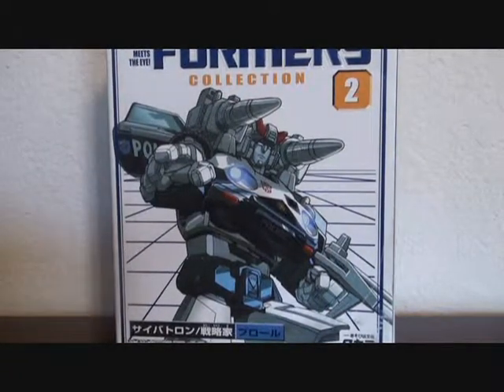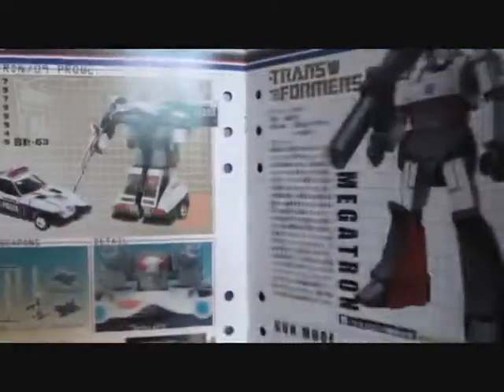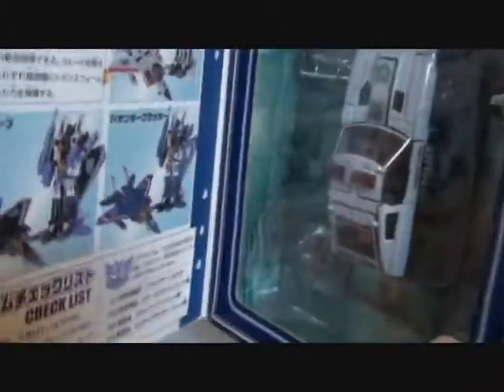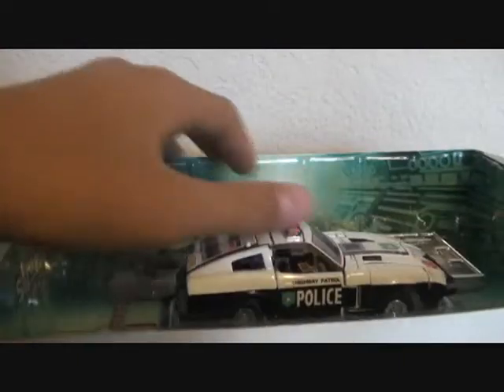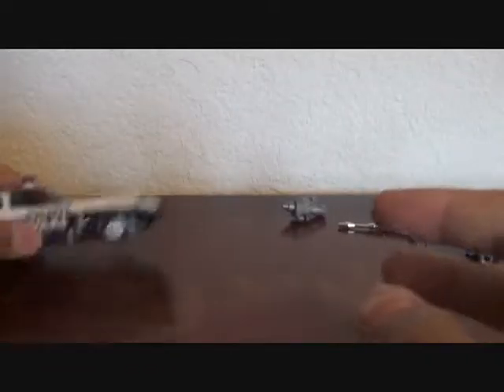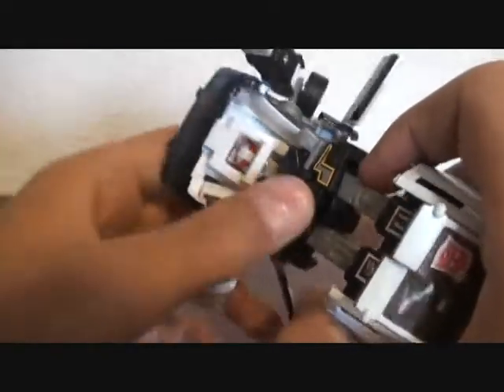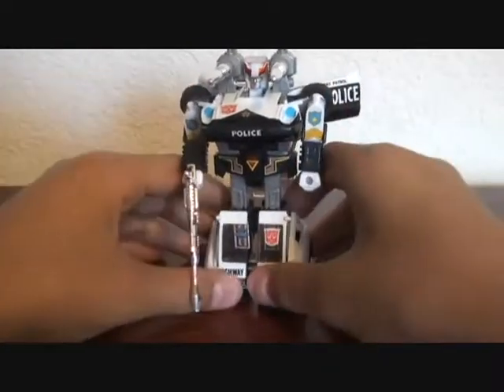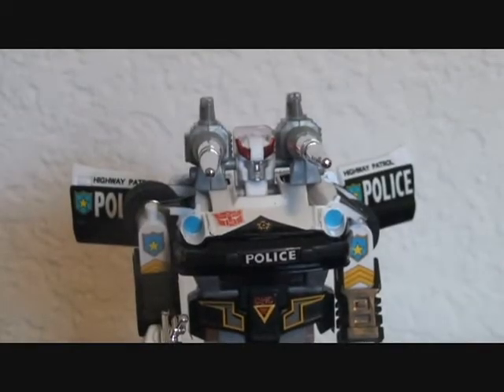g1 prowl Transformers Collection reissue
not much to say